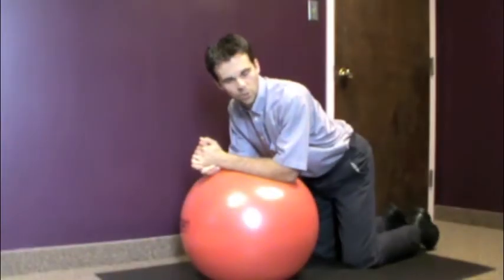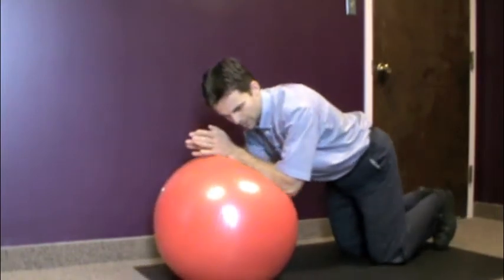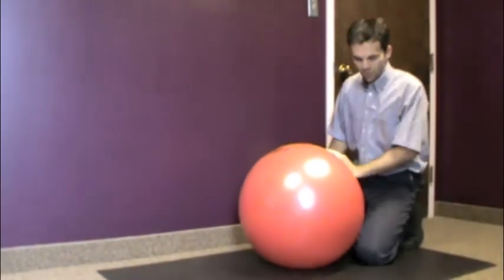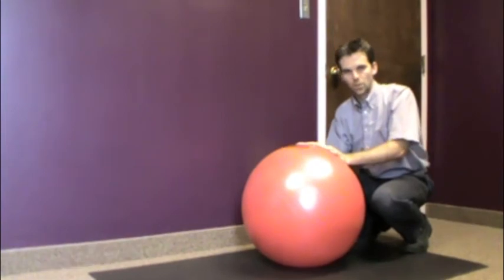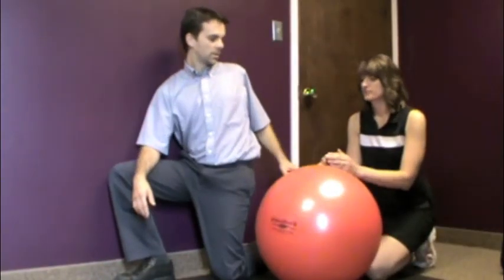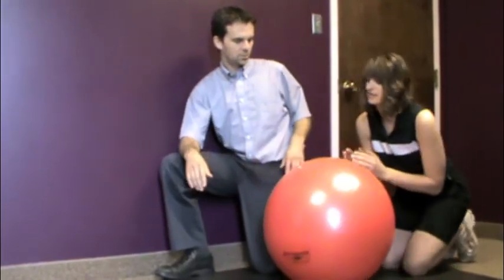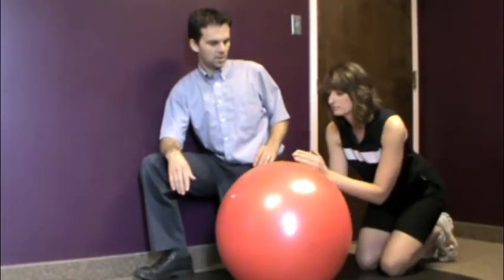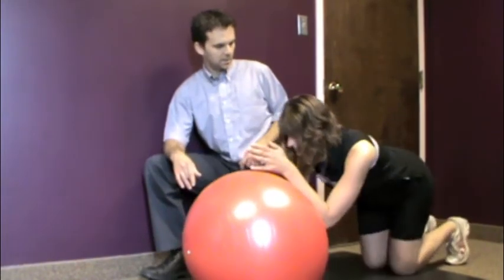Carney Chiropractic: Plank Exercise with Elbows on Ball Level 3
Dr. Loomis demonstrates the correct form of the plank exercise with elbows on the exercise ball. This is the third video in a four part series.